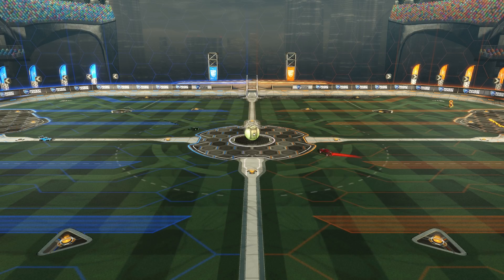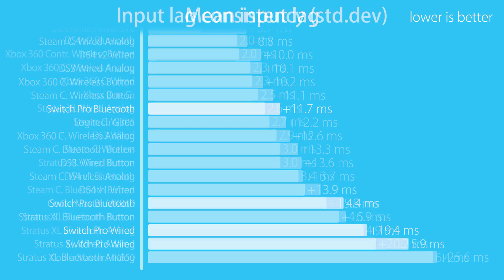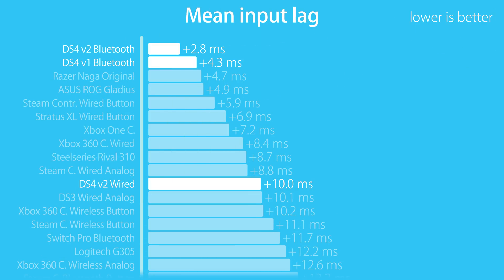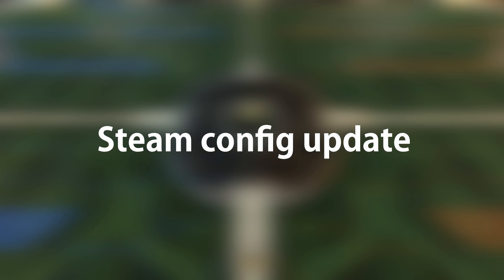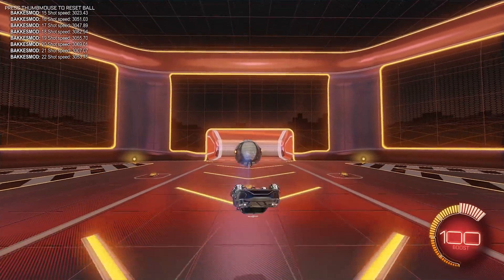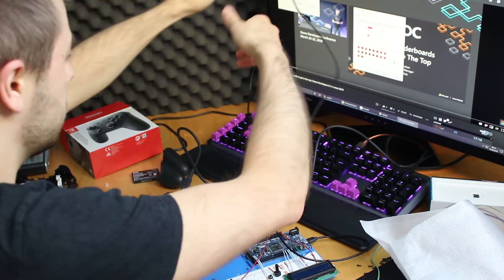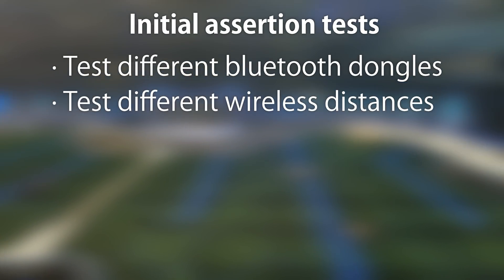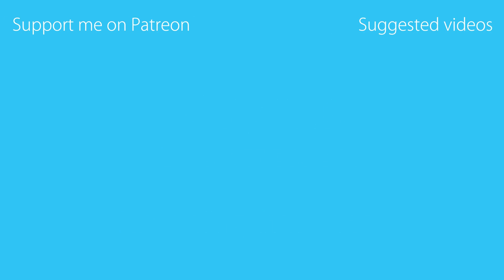More input lag tests: Switch Pro, DS4 v1, ... - Rocket Science #21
New! The Nintendo Switch Pro Controller, the Steelseries Stratus XL, and the DualShock4 v1. On top of that, mice like the Logitech G305, SteelSeries Rival 310, and ASUS ROG Gladius. Last but not least the analog keyboard CoolerMaster MK850 pro. All that, and a revisit of the Steam Controller Configuration and more information on the testing methodology.

His DS4 v1 test that I couldn't find a screenshot for in time:

Music

Tags for search:
DS4 v1
DS4 version 1
DualShock 4 version 1
DS4 v2
DualShock4 version 2
DS4 version 2
PS4 Controller
Steam Controller
Razer Naga Original
CM MK850 Pro
DS3
DualShock 3
wireless
wired
bluetooth
analog
button